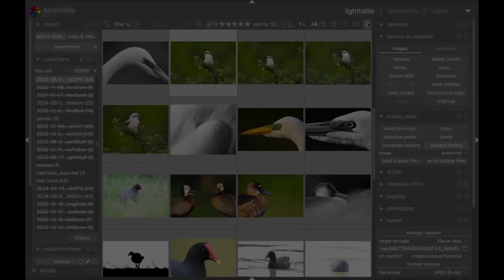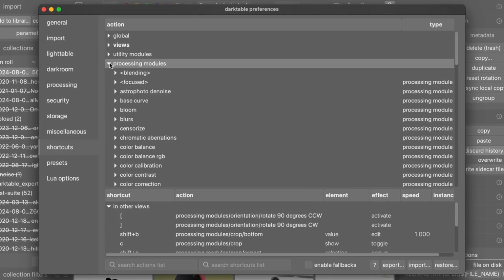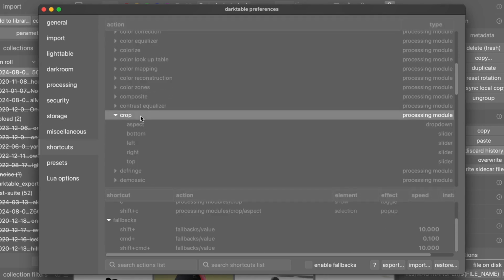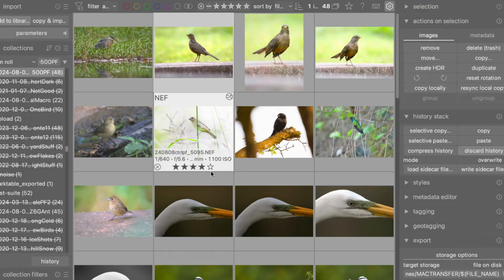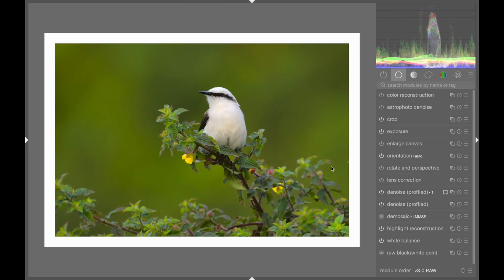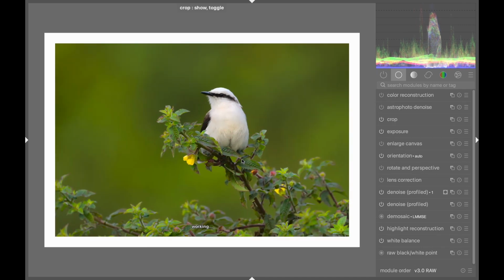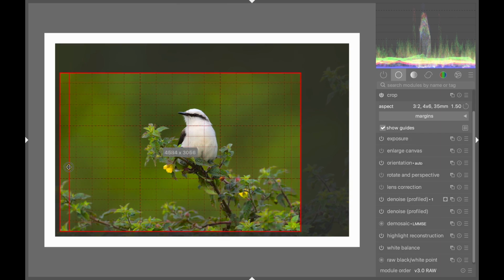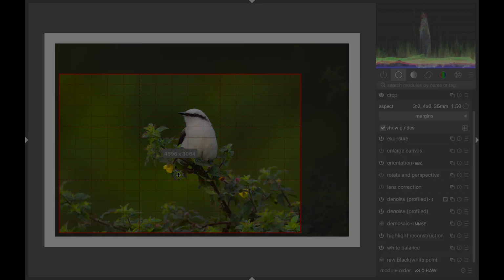Crop Faster in Darktable with a Shortcut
Since cropping is something that needs to be adjusted frequently, I suggest making a shortcut for it in Darktable. I'll show you how in this video. Works with most recent versions of darktable, including 5.0!